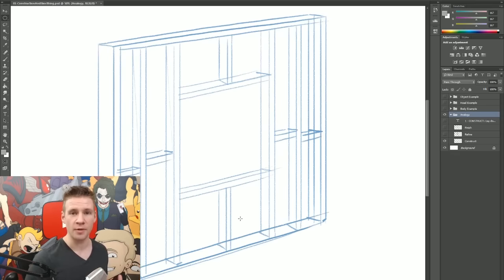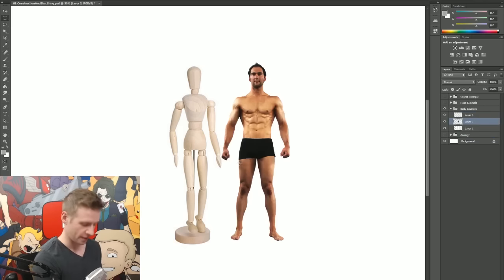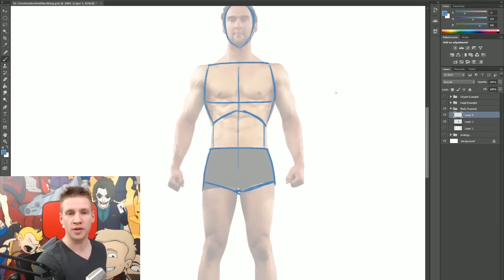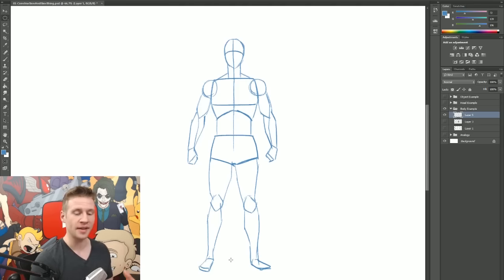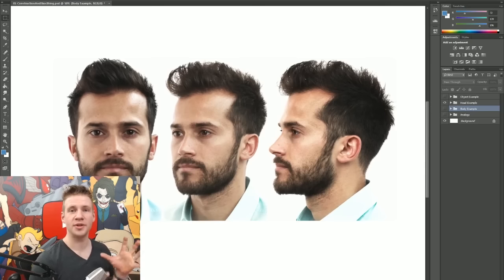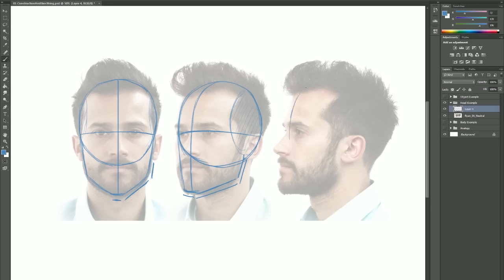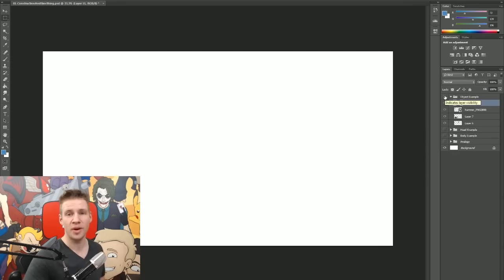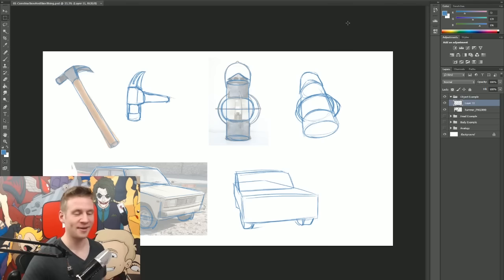Drawing Fundamentals: CONSTRUCTION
JAZZA'S OFFICIAL SOCIALS! - Follow/Sub ↴